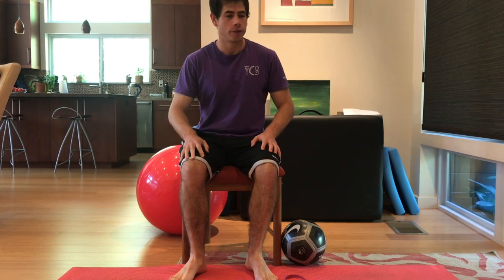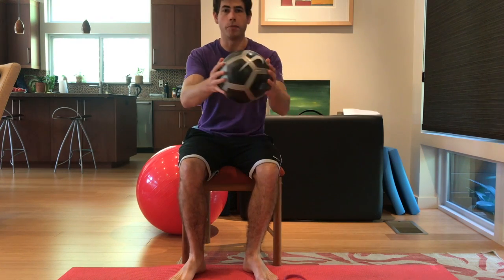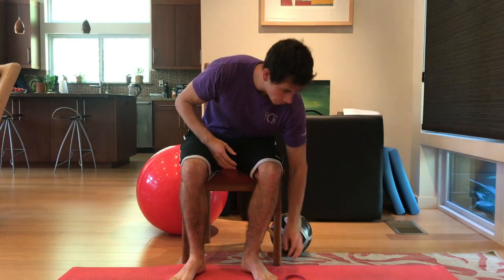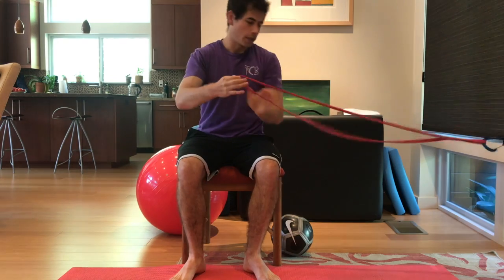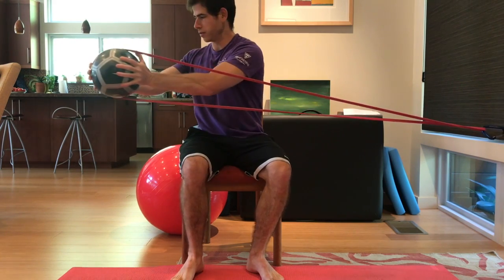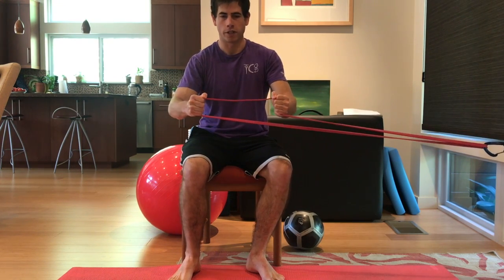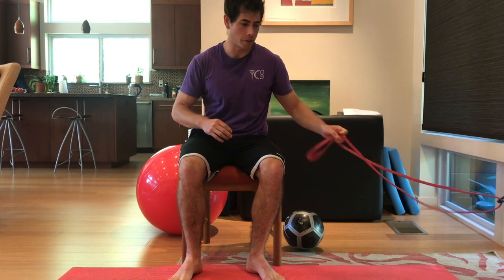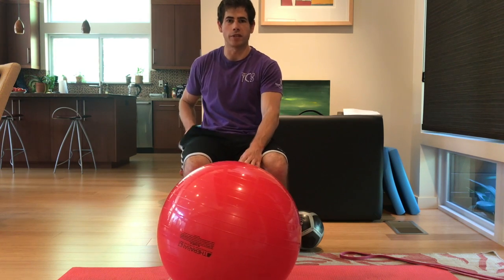Horizontal Chop exercise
The horizontal chop trains your obliques to move through the transverse plane. Work different variations to progress the exercise and get a different stimulus.